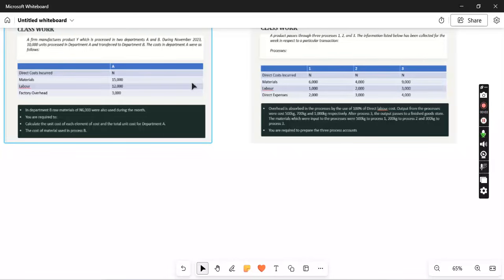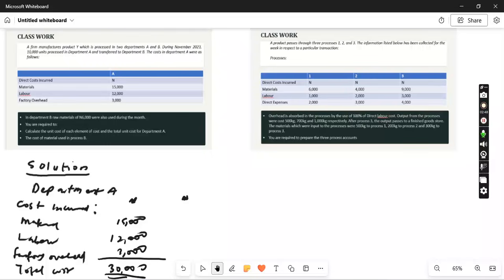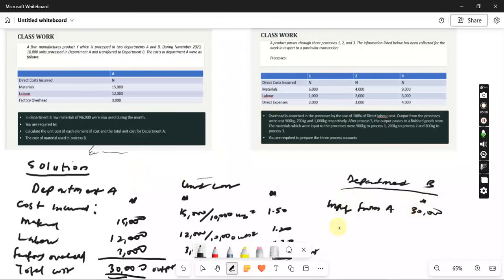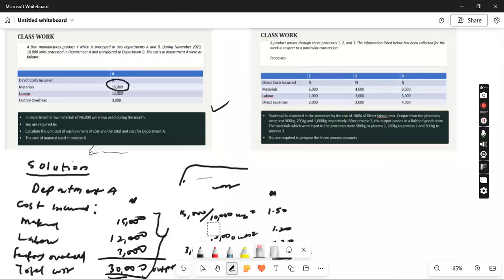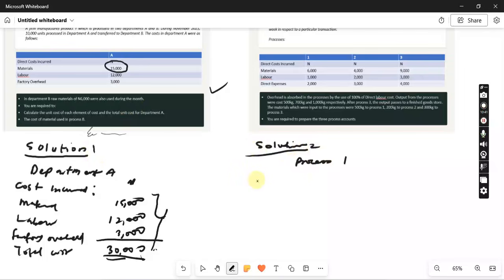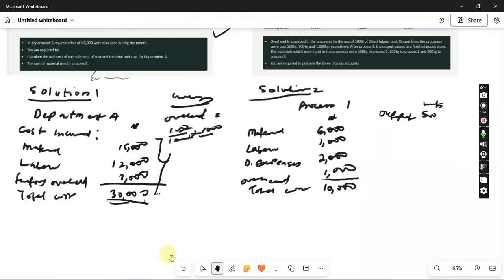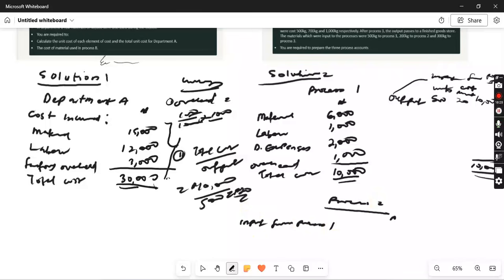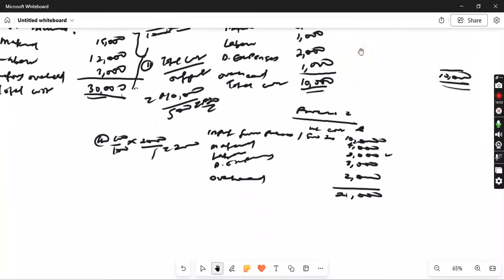Process costing 3